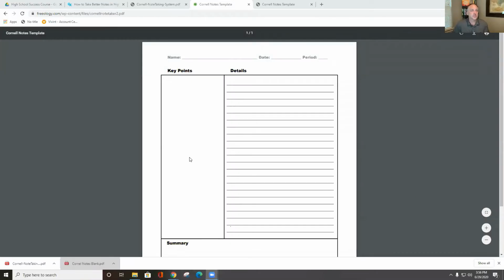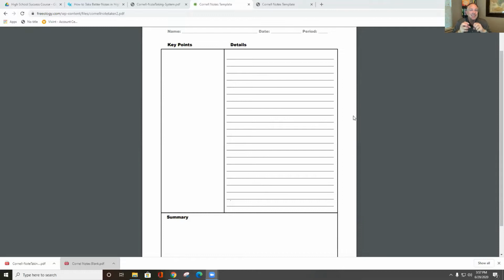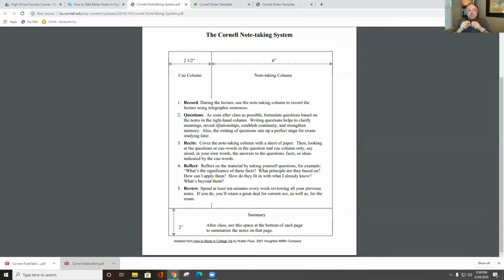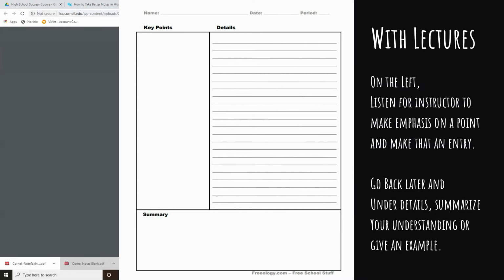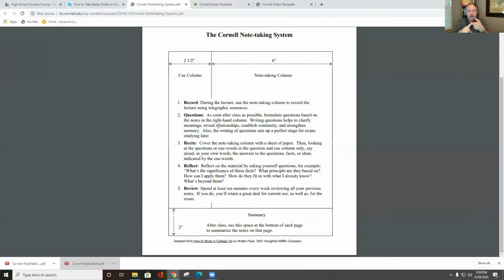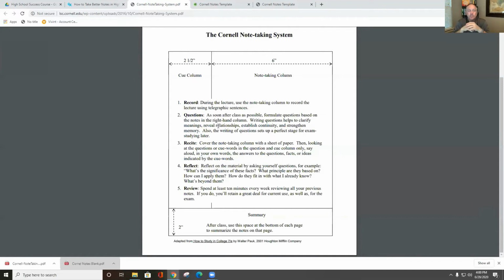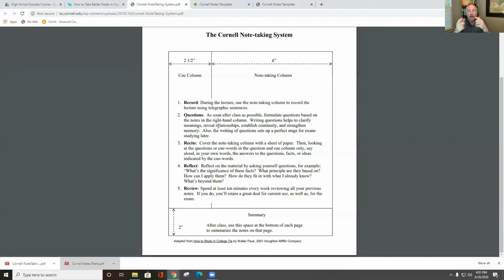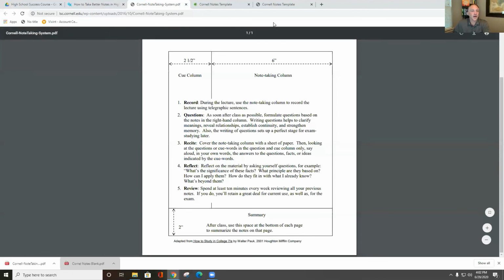HSS 3 2 Note Taking